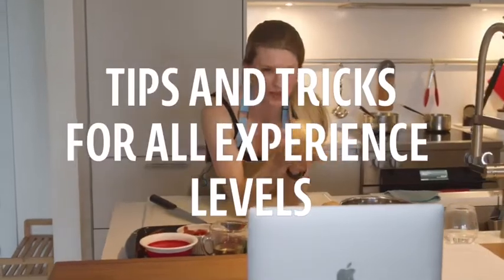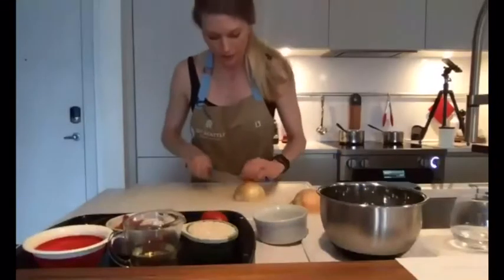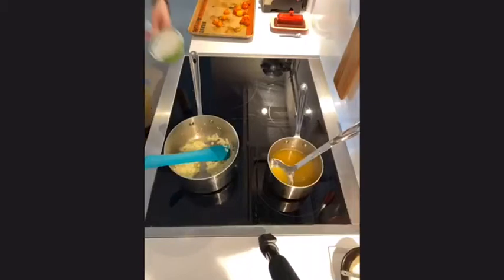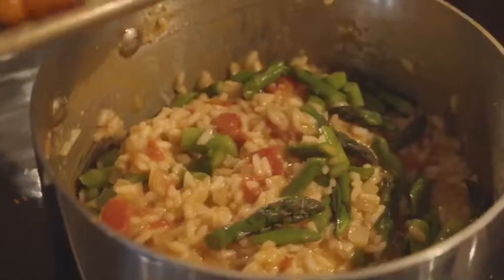Eat Seattle’s Online Cooking Classes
Eat Seattle has dialed in their online class format to support a dynamic cooking environment of learning and connecting